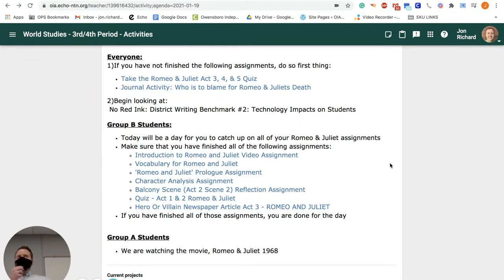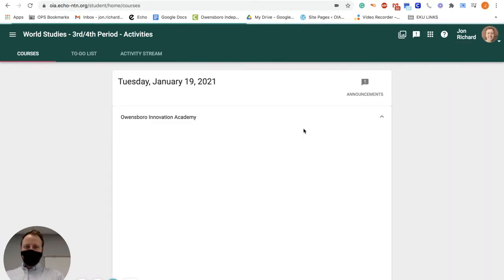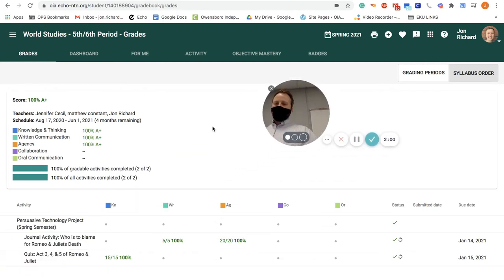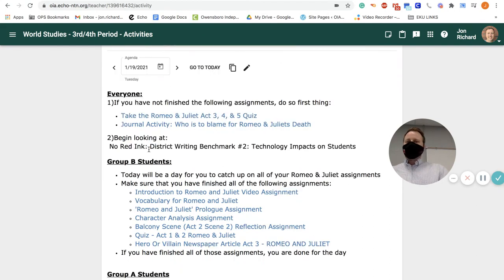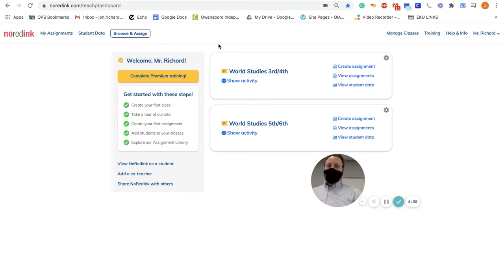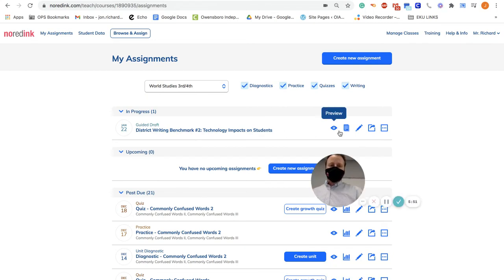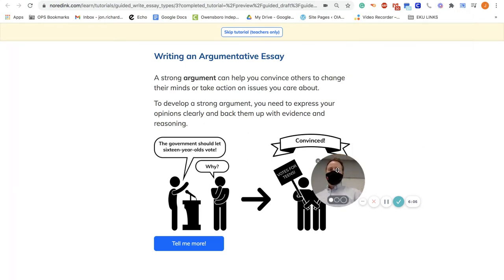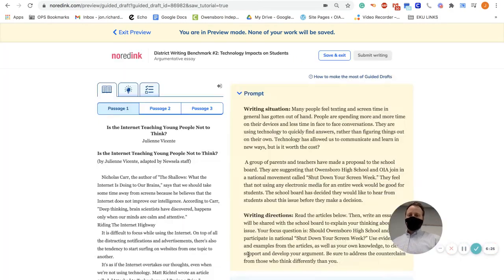World Studies - 1/19/21